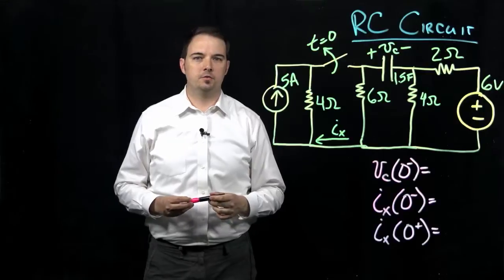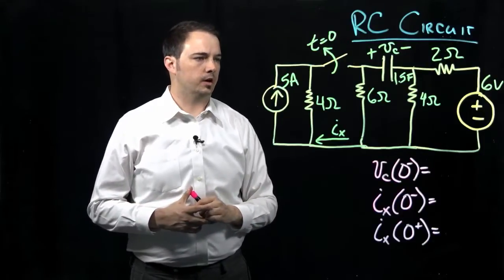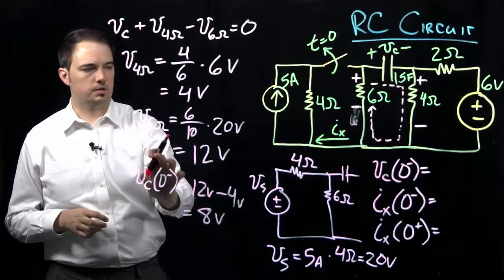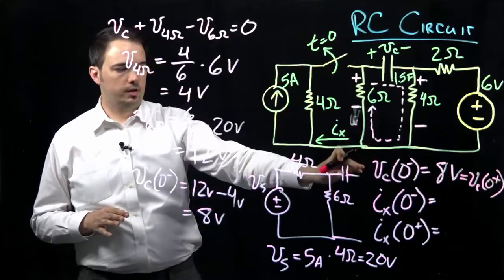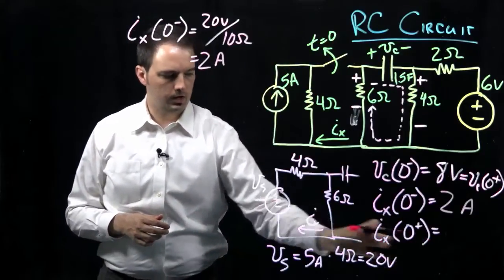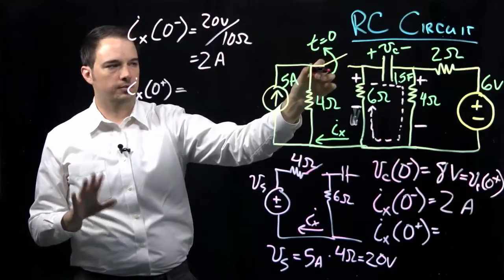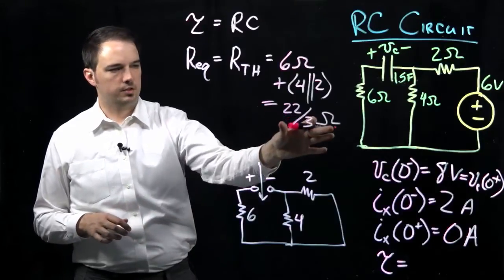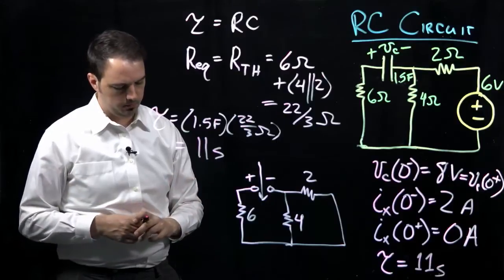Circuits I: Example with RC Circuit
This video works through a problem involving a circuit with resistors and a capacitor, where a switch is opened to disconnect one source, while leaving another still connected.